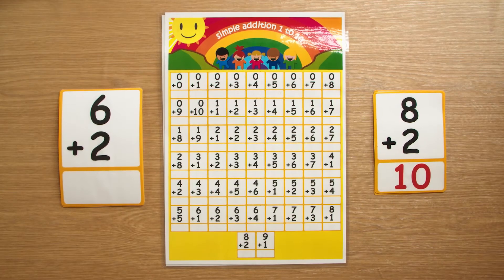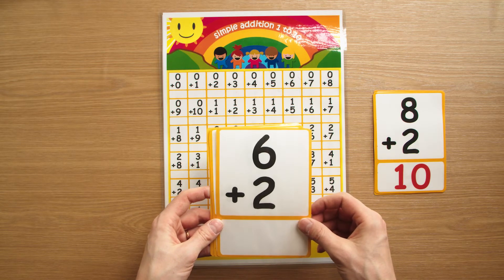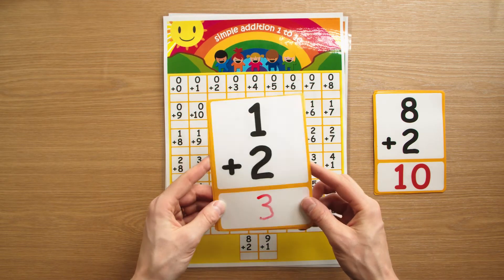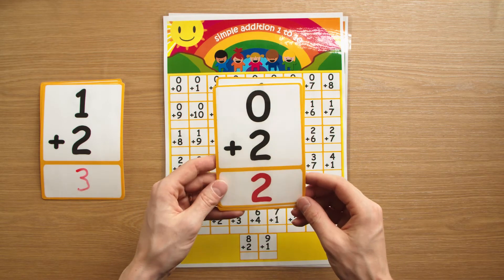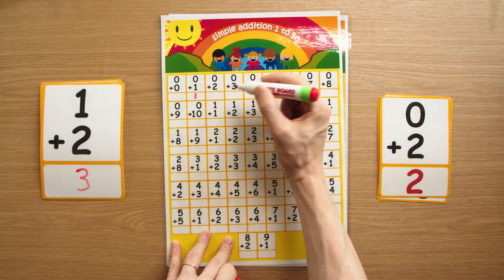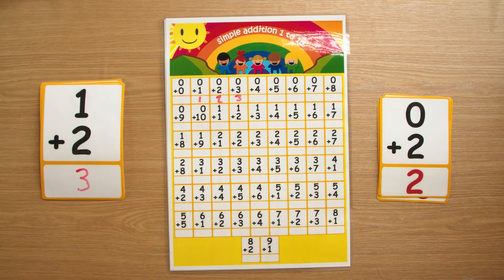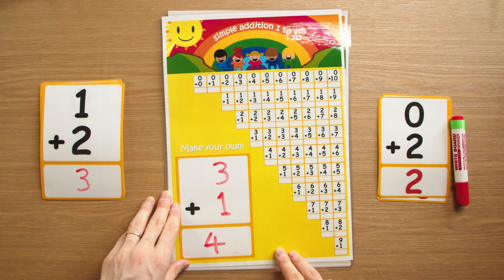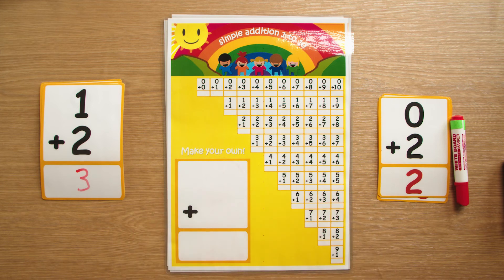FREE addition flashcards & posters for kids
Thank you for checking out the addition flashcards video! Use this video to learn how to use the flashcards in your classroom!

All of the addition cards add up to 10 or below, so they are perfect for children who are new to mathematics.

00:00 Intro.
00:30 Using the flashcards with your students.
00:50 different versions of flashcards.
01:15 Alternative ways to use the flashcards.
01:25 The math posters and how to use them.
02:32 Outro.

---ALPHABET---

Alphabet Bingo
Alphabet Magnets Letters and Numbers
Alphabet Beanbags
Magnetic Fishing Game
TouchThinkLearn: ABC
Dr. Seuss's ABC: An Amazing Alphabet Book!
Alphablock (An Abrams Block Book)

---NUMBERS---

Wooden Math Learning Board
Number Bean bags
Wooden numbers
How Many Bugs?
Let's count to 100

---READING---

Learn to read: levels 1-2
Learn to read: levels 4-5
Learn to read: levels 5-6
Hooked on Phonics complete
25 read & write books

---STATIONARY---

Value A4 printer
High quality A4 printer
Value A3 printer
High quality A3 printer
Value A4 laminator
High quality A4 laminator
Value A3 laminator
High quality A3 laminator
LETTER 8.9 x 11.4 laminate poaches
Legal 8.5 x 14 laminate pouches
Menu 11.4 x 17.4 laminate pouches
Value paper trimmer
High quality paper trimmer
Value paper guillotine
High quality guillotine
paper corner cutter
Value dry erase markers
Magnet strips
Strong magnets (be careful of choking hazards)